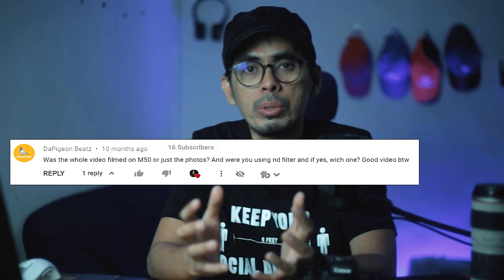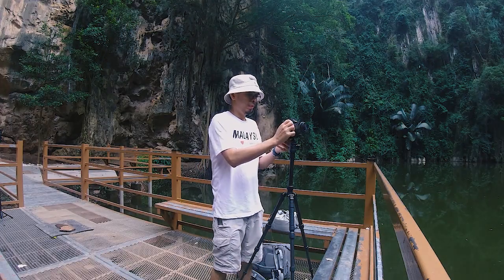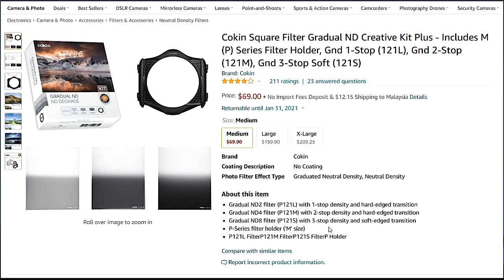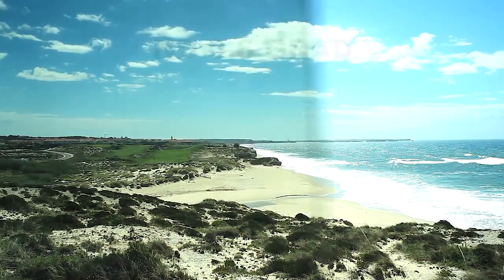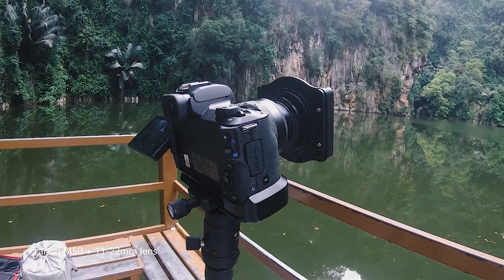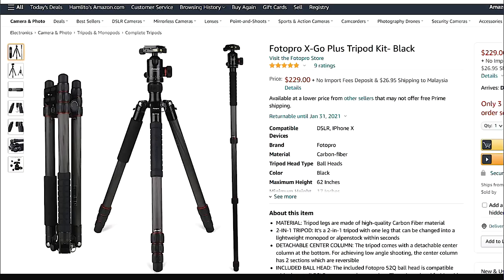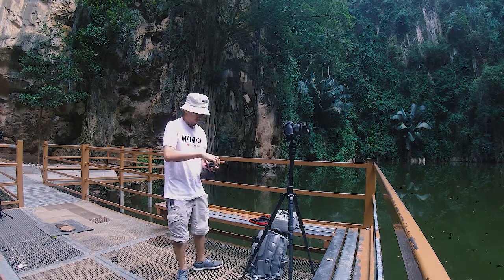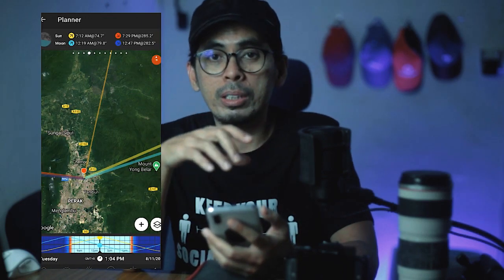Best Budget Landscape Photography Accessories for Your Canon M50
I am sharing my budget essential camera accessories to level up your landscape photography for canon m50 users. The brands of these accessories I used are considered very affordable or cheaper versions but with high build quality and with very good performance.

⭐Canon M50 with Kit Lens
⭐Canon EOS M Mount Adapter for EF/EF-S lenses
⭐Cokin Graduated ND filter
⭐ICE ND filters (6-stop & 10 Stop) (67mm)
⭐CPL Filter (67mm)
⭐Canon M50 L-Bracket
⭐Travel Tripod
⭐Cokin P- Series ND Filter Holder

My name is hams. My passion is photography and I love to travel Through this platform I will share my knowledge about photography, travel experiences, excursions & photo-shoots. I need your support to keep the videos coming, it will help the motivation going.